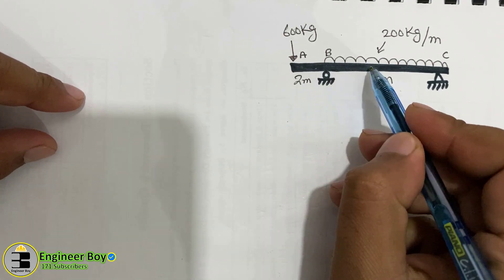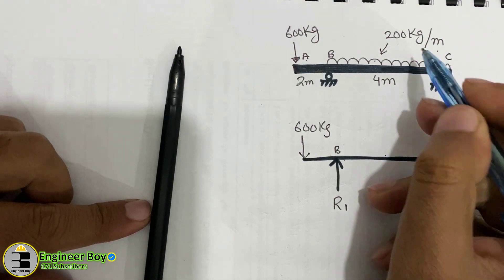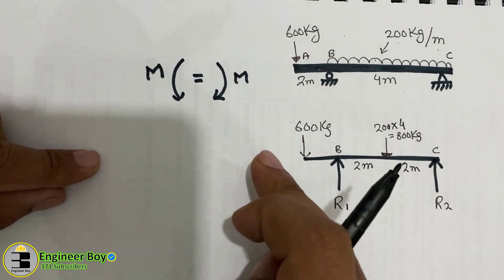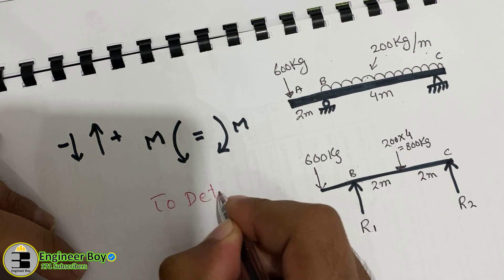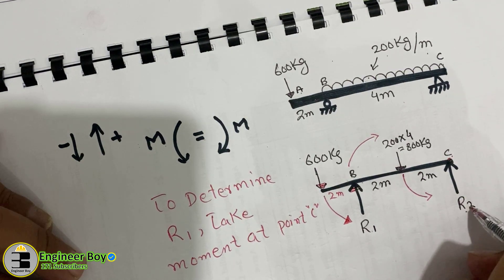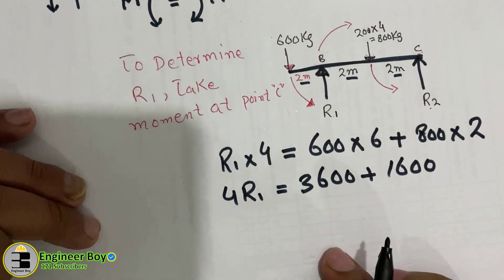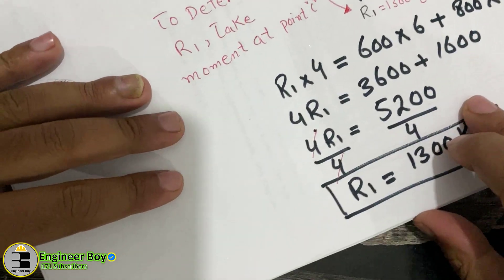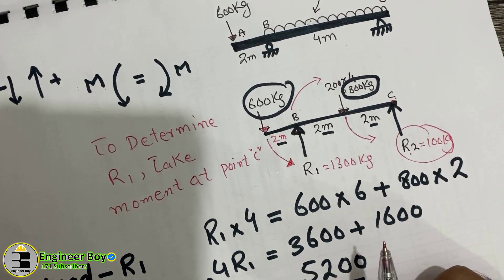how to find reactions of single overhanging beam